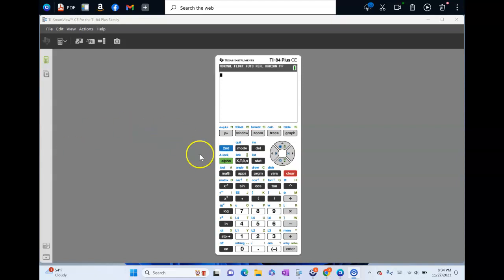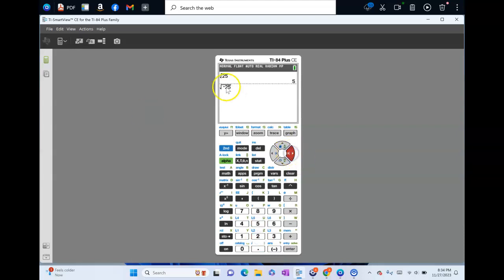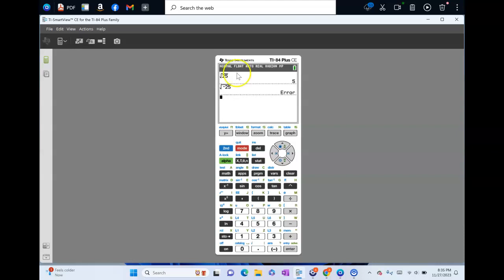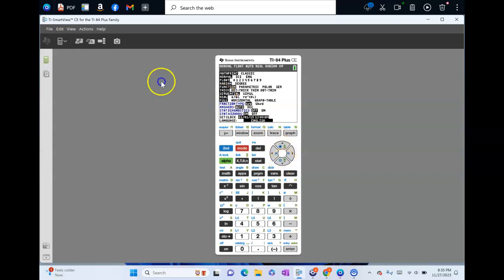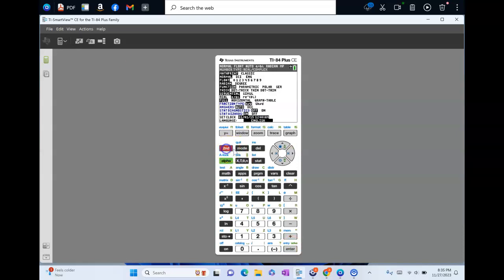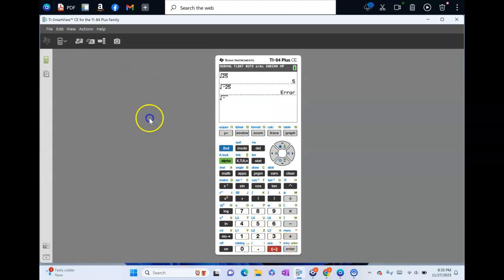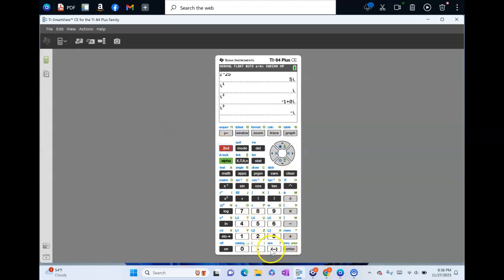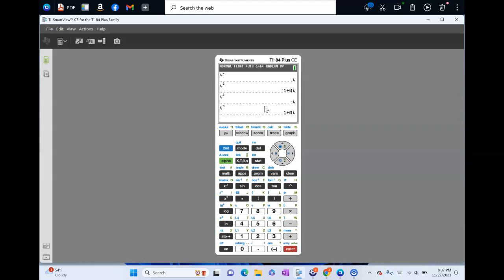How to: Simplify powers of IMAGINARY unit